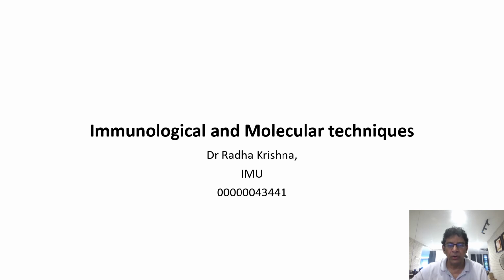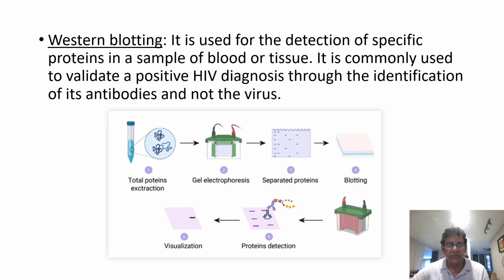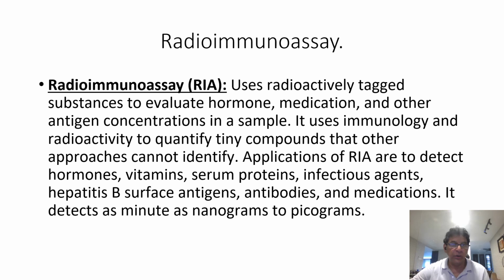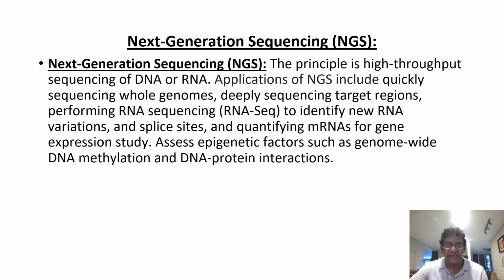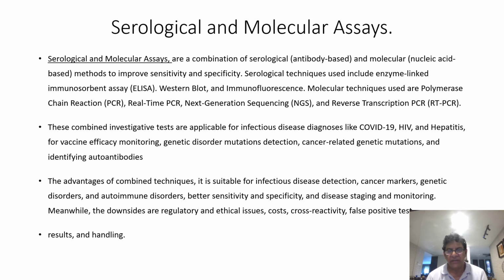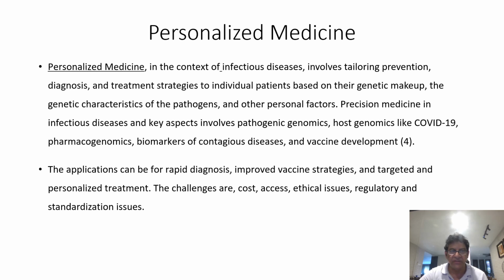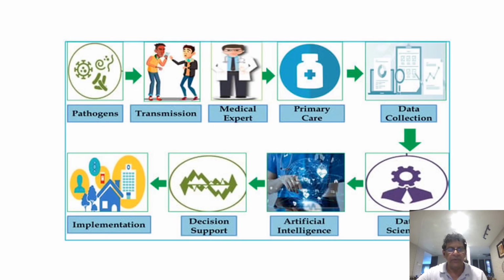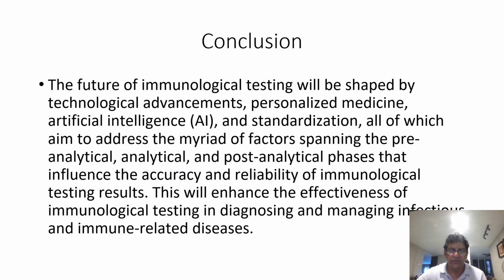Immunological and Molecular techniques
Dr Radha Krishna